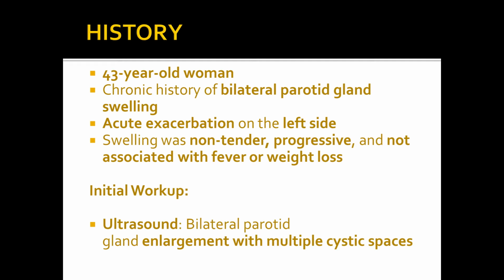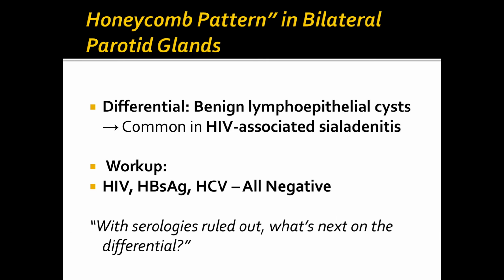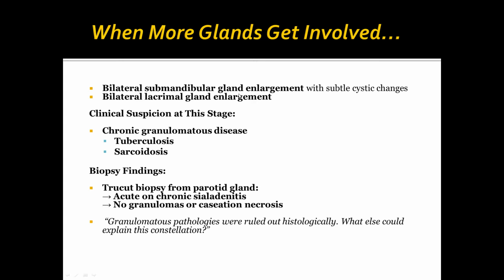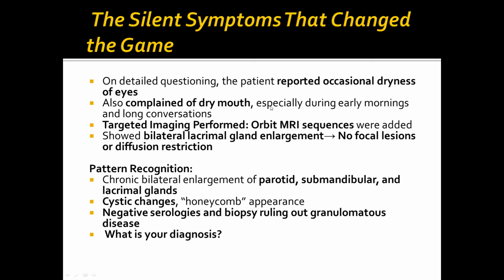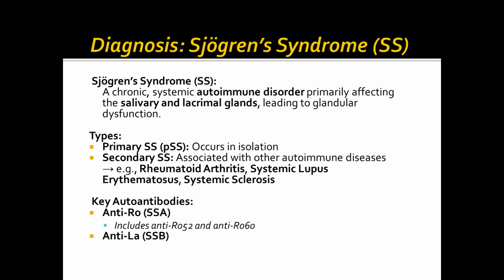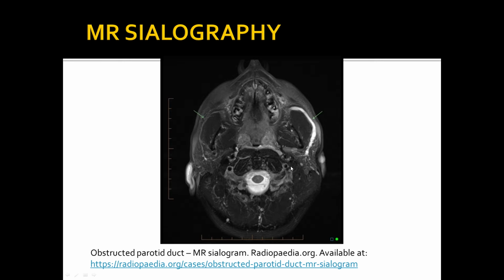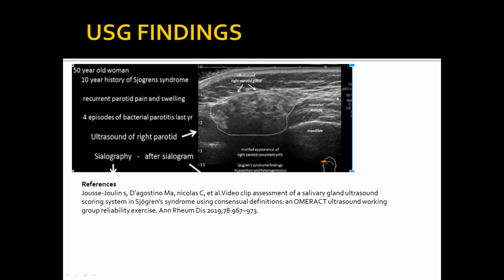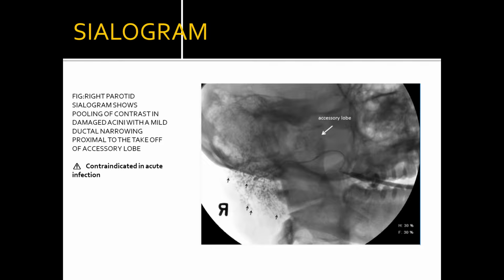Echoes of Dryness - An interesting case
A classic case with detailed approach